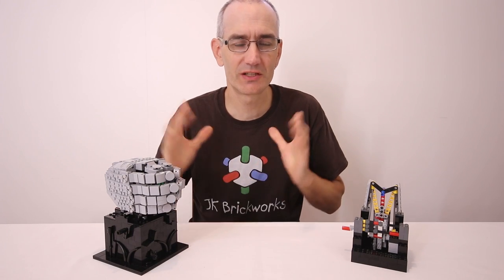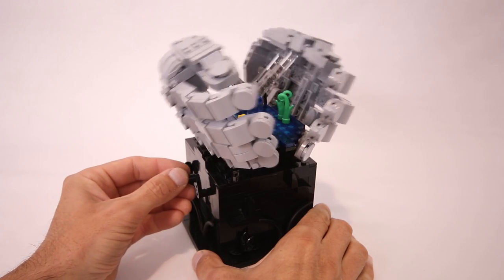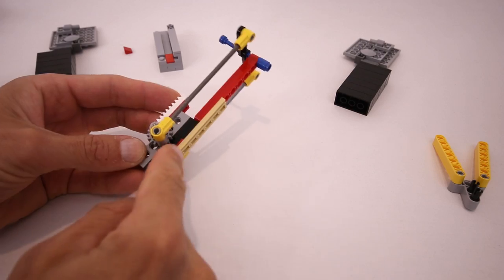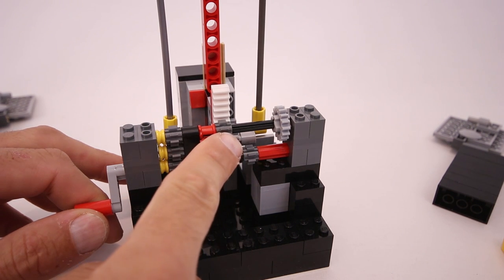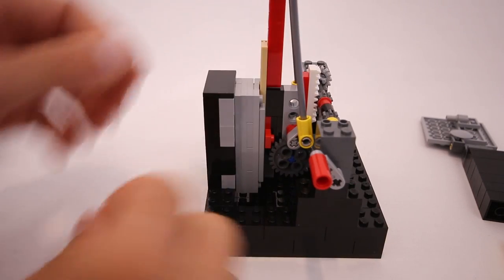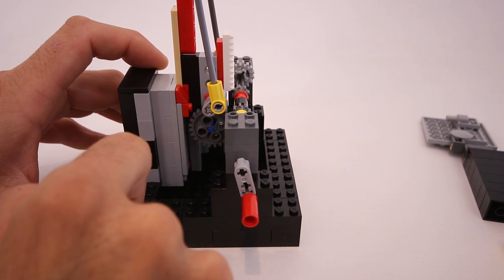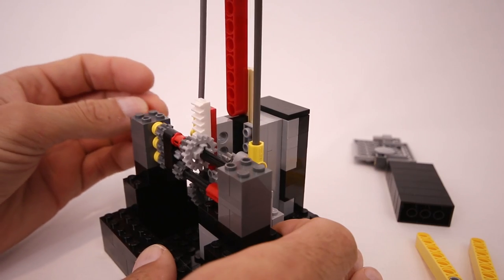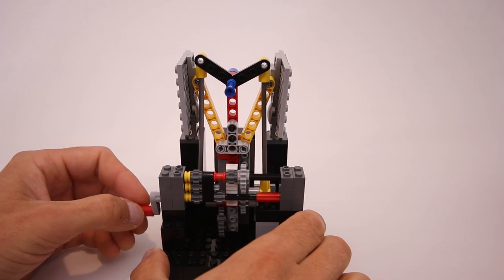Dragonfly LEGO Kinetic Sculpture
Kristal's latest custom designed LEGO model, a kinetic sculpture  of a pair of hands releasing a dragonfly. As the hands open, a dragonfly emerges and it begins to fly.

All of the motion is driven using a single crank in the base of the model, which features some innovative mechanical LEGO engineering to control all of the motion. When you reverse rotation of the crank, the dragonfly retracts back into the model and the hands close up again.

In this video I give an overview of this art piece, and explain all of the mechanics behind the motion.

Jason